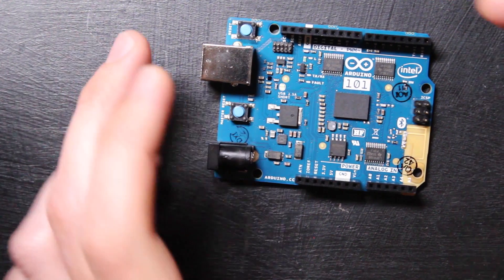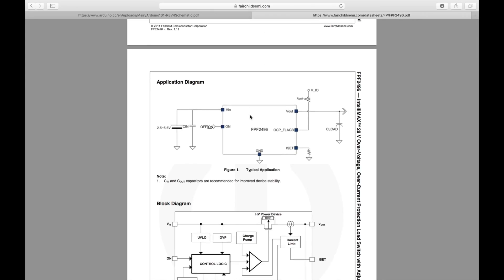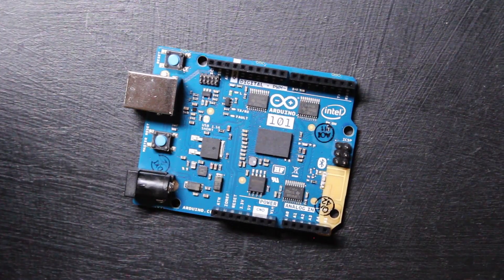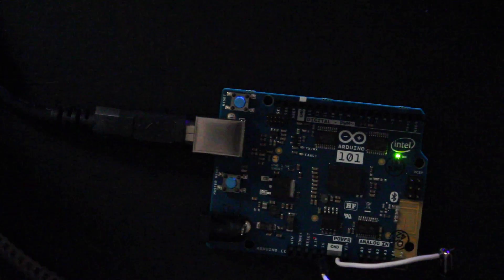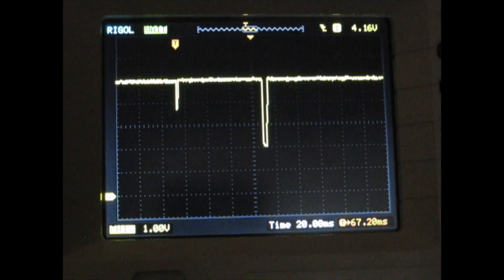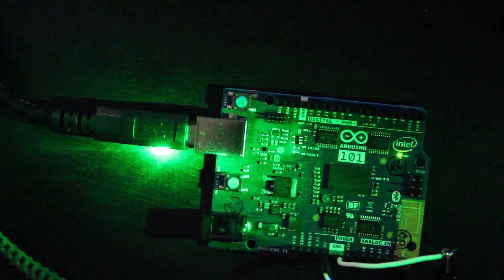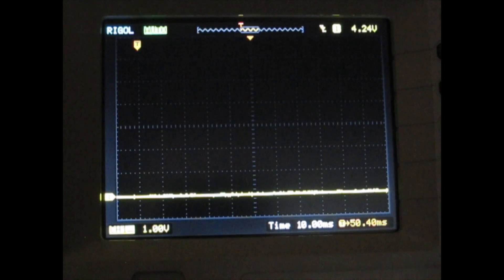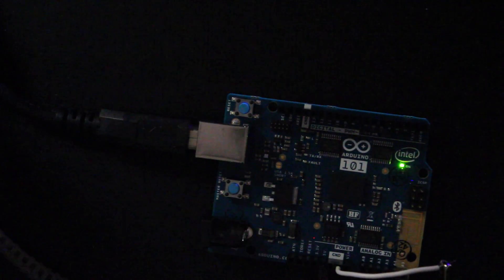Arduino 101 is LIGHT SENSITIVE!!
I remember a while back when it was reported that the Raspberry Pi 2 would fall into reset when it got its picture taken... at first, I actually thought this was a click-bait kind of story, but it was actually true!  It turns out that wafer level packages are susceptible to high intensity light, and what's happening here is the photoelectric effect

So, once I discovered that the Arduino 101 board has a wafer level part (USB Load Switch) and after someone reminded me of this in the comments, I had to test it!  So far, the failure mode appears to be recoverable and no permanent damage seems to have been done... we'll check back on this later with some other scenarios.